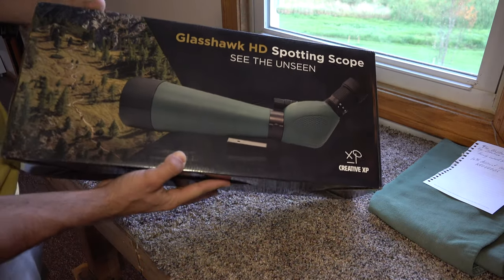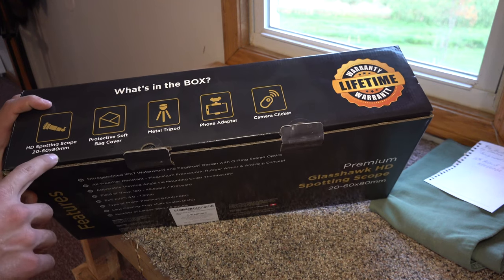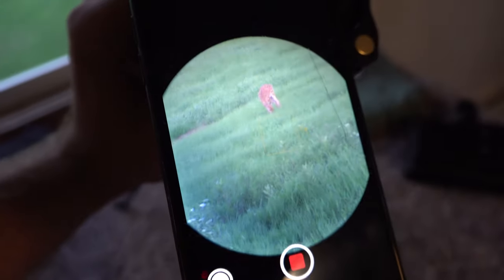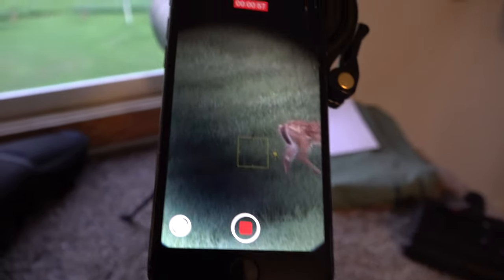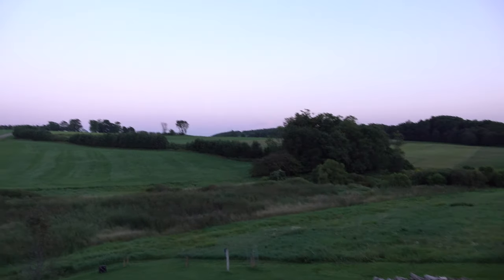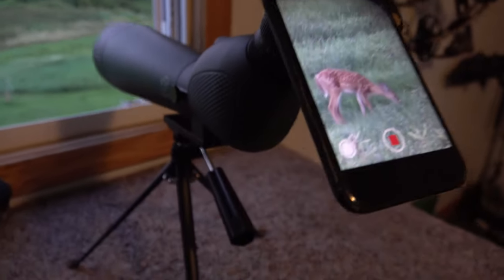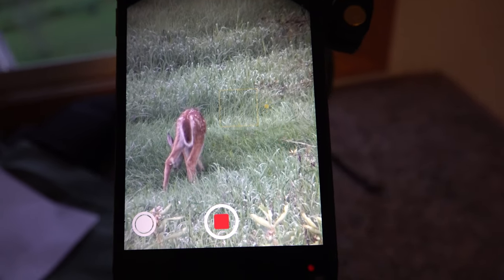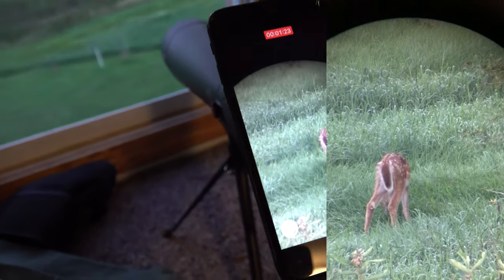I Got A New Spotting Scope To Take Elk Hunting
Join me as I introduce you to my new Creative XP spotting scope. I hope everyone enjoys the video and be sure to stop back for more adventures coming soon!